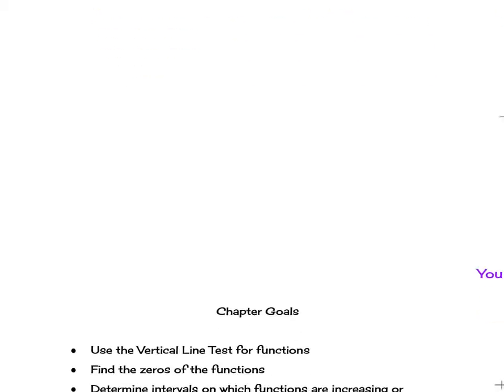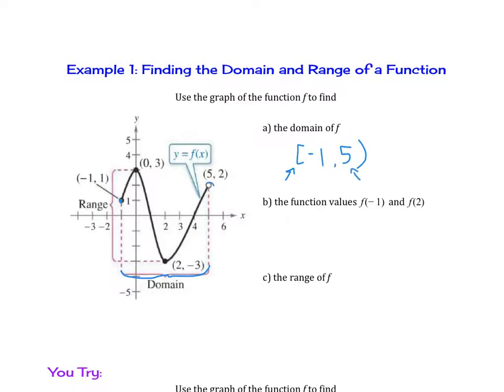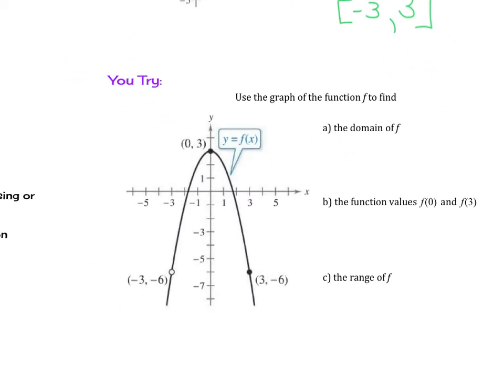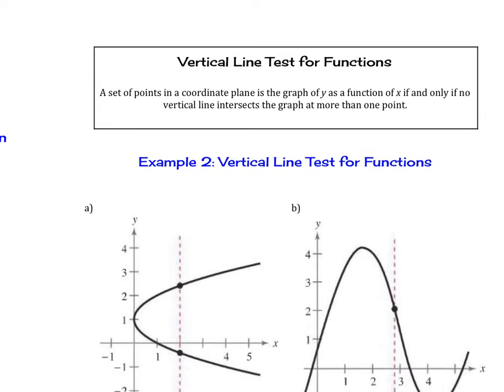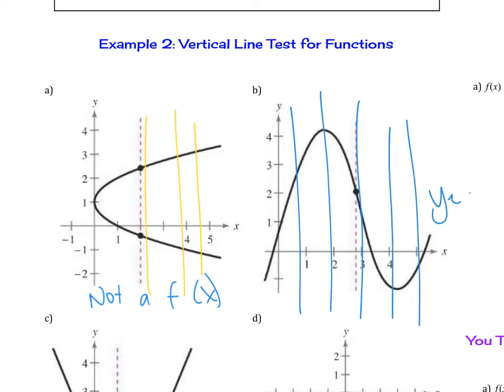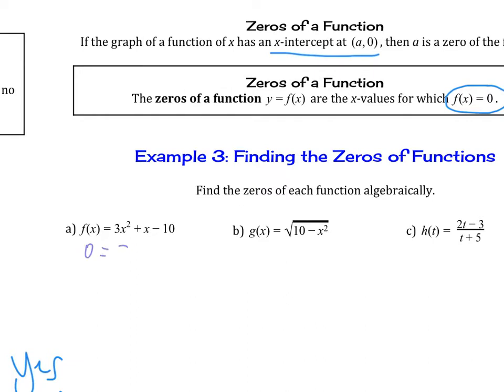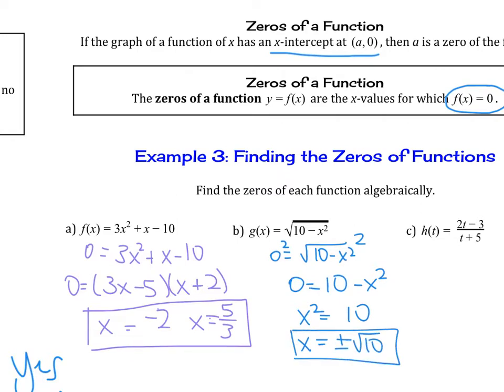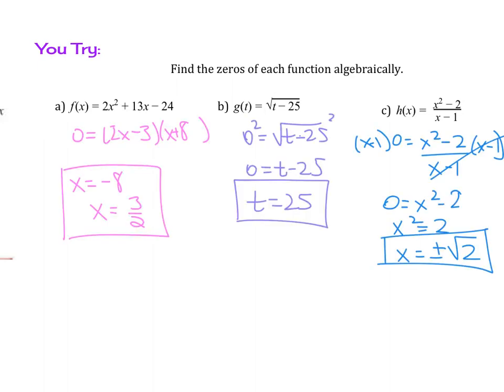1.5 Find Domain and Range, Vertical Line Test, Find Zeros of Functions Ex 1 to 3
Precalculus Functions and Their Graphs: Analyzing Graphs of Functions